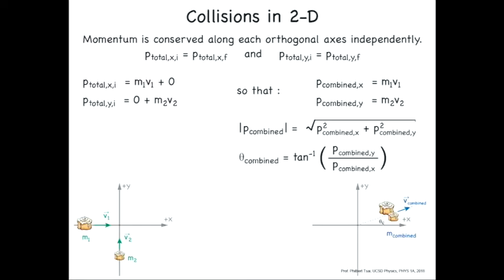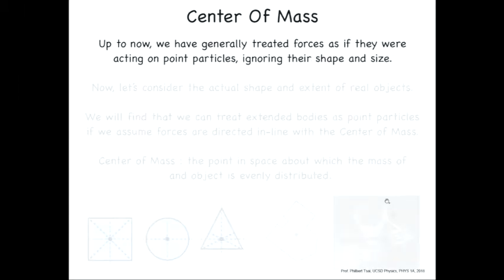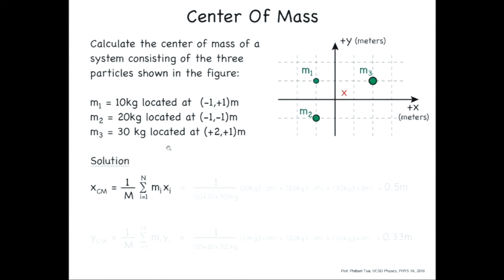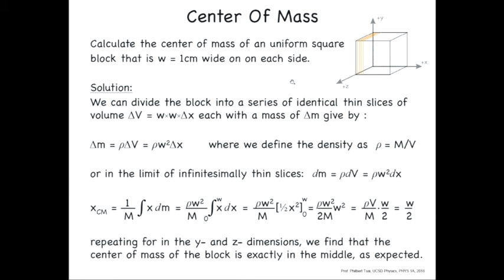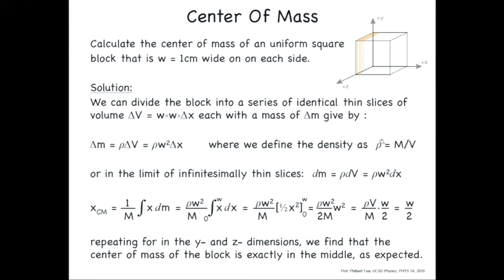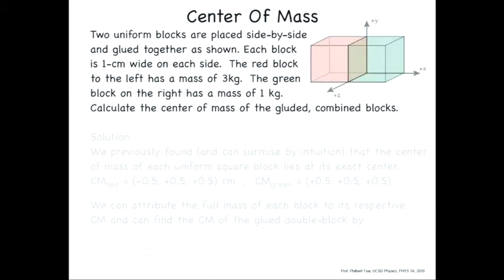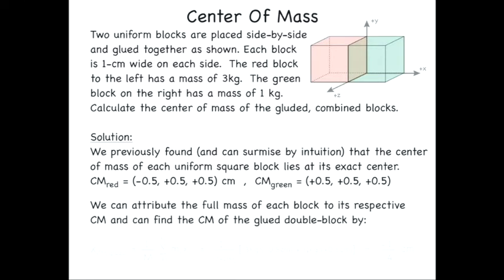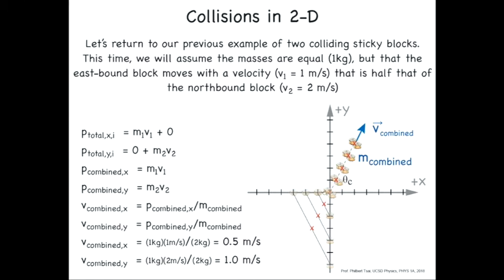Momentum / Center of Mass Lecture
Please note: due to audio difficulties with this year's lectures podcast, this is a snippet of a podcast from a PREVIOUS year.  The content should be (nearly) identical; but please disregard any comments about what may or may not be included or not on exams.